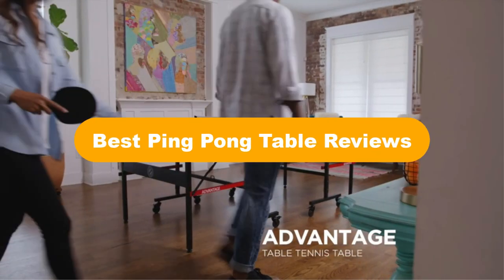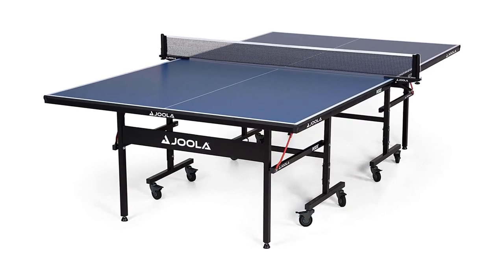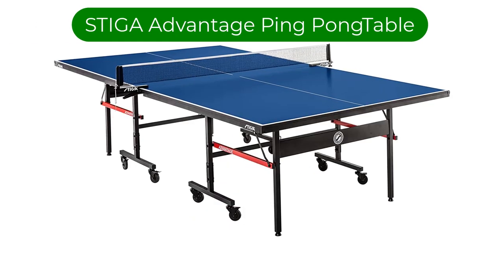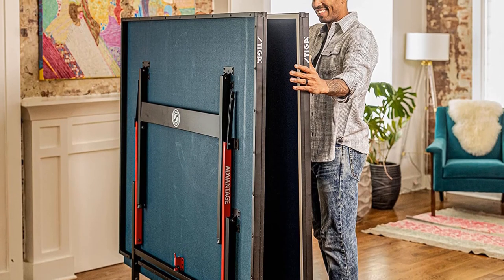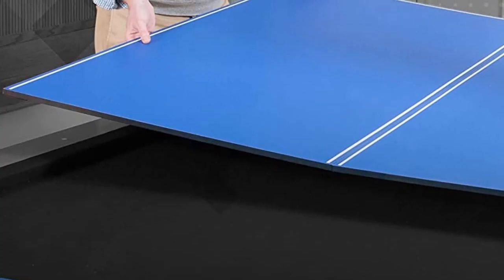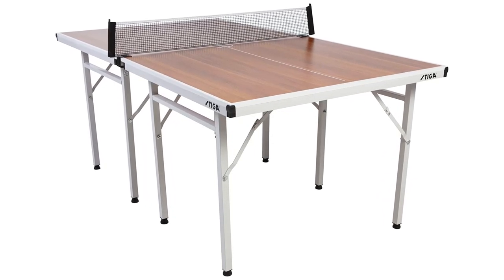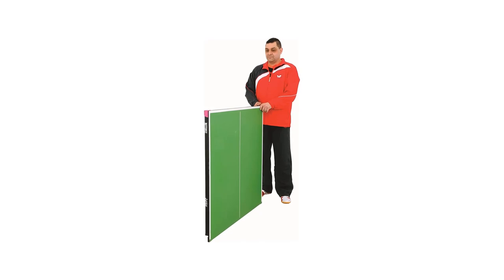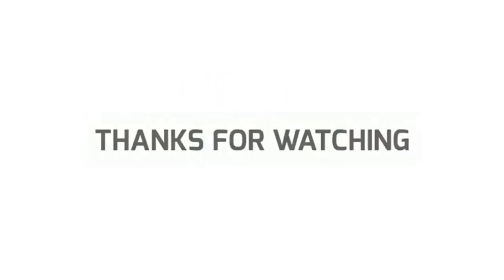✅ Best Ping Pong Table Reviews In 2023 💖 Top 5 Buying Guide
✅ Best Ping Pong Table Reviews In 2023 💖 Top 5 Buying Guide “ad”

👇Product Link👇:

💖 1. JOOLA Inside Professional MDF Indoor Table Tennis Table.
👉 Best Prices      :

💖 2. STIGA Advantage Professional Table Tennis Tables.
👉 Best Prices      :

💖 3. JOOLA Tetra 4 Piece Ping Pong Table Top for Pool Table.
👉 Best Prices      :

💖 4. STIGA Space Saver Table Tennis Table.
👉 Best Prices      :

💖 5. Butterfly Junior Ping Pong Table 3/4 Size Table Tennis Table.
👉 Best Prices      :

We are going to show some of the Best Ping Pong Table that are best sold and reviewed in the last couple of months on amazon.

🏆 Top 5 Ping Pong Tables in 2022 👌 🤩
✅ Top 5 Best Ping Pong Tables Review in 2022
🏆 ✅Ping Pong: Best Ping Pong Table (Buying Guide) 🤩

Products Description:
Number 1.
Our top pick is JOOLA Professional Table Tennis Table. This particular JOOLA model is regulation size for an indoor ping pong table, and is ideal for garage or recreation center play. The MDF surface is tournament quality and features a 0. 59 inch thickness.
Number 2.
Our 2nd best pick is STIGA Advantage Ping PongTable. This budget friendly option arrives 95 percent pre assembled, saving the customer a great deal of time and energy putting it together. The tournament grade net attaches and detaches easily, and the 5/8” thick table top is highly playable and can be separated or adjusted for playback mode.
Number 3.
Our 3rd best pick is Joola Tetra 4 Piece Ping Pong Table. Conversion tops are handy as they can transform almost any table large enough into a ping pong table at the blink of an eye.
Number 4.
Our 4th best pick is STIGA Space Saver Table Tennis Table. As a mid size ping pong table, this is crafted of MDF and is 1.8 inches thick. We love that the undercarriage and legs are powder coated steel.
Number 5.
Our 5th best pick is Butterfly Junior Ping Pong Table. With a weight of approximately 75 pounds, this table is considered to be around three quarters of the size of a standard ping pong table. It ships to your doorstep fully assembled with each foldable half weighing 35 pounds and two wheels inside to assist with transporting and storing when not in use.